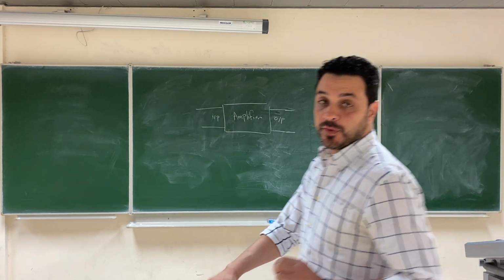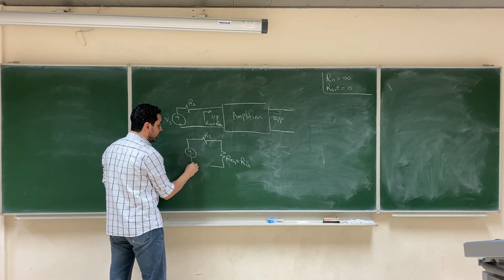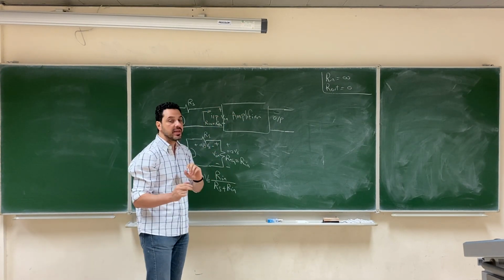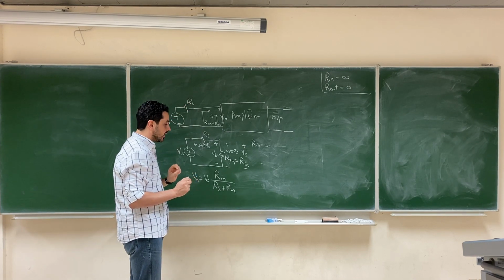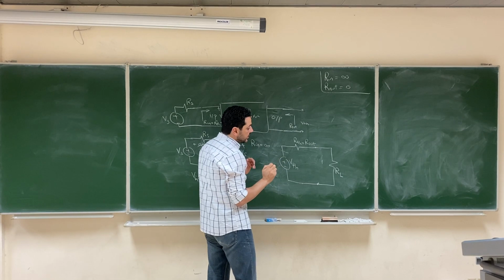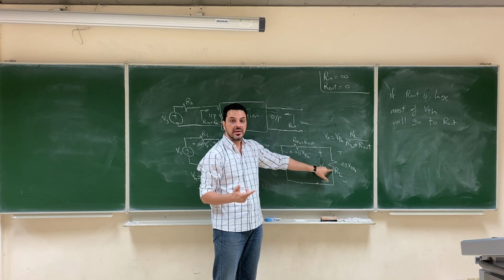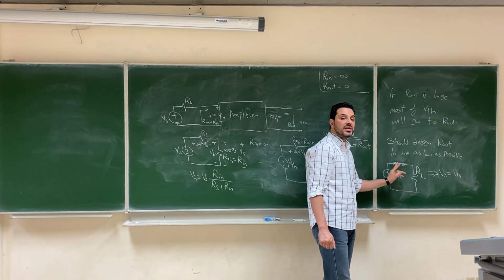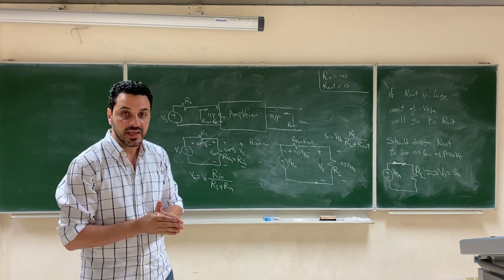EE 203, 4- OP AMP: Input and Output Resistances of Amplifiers